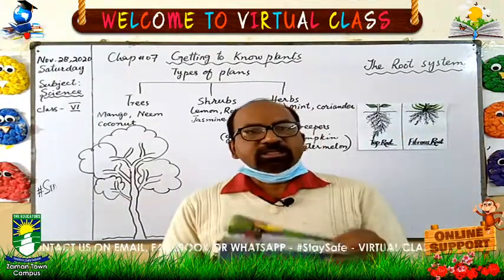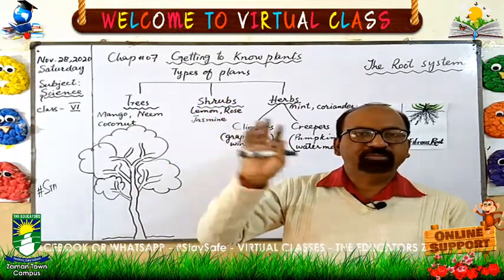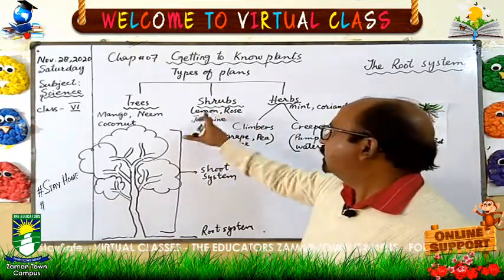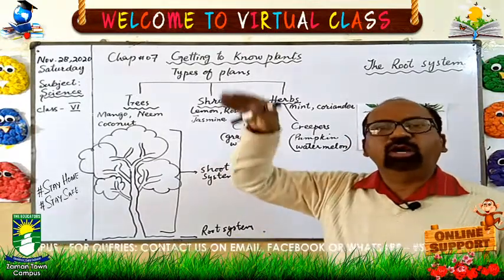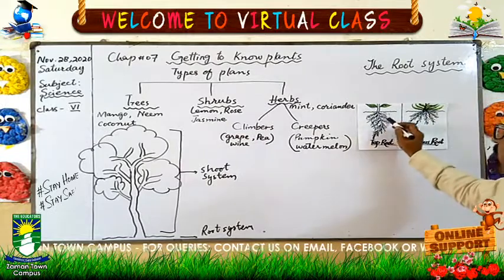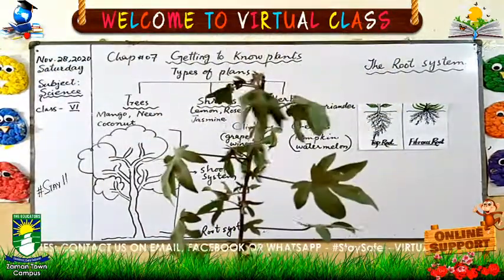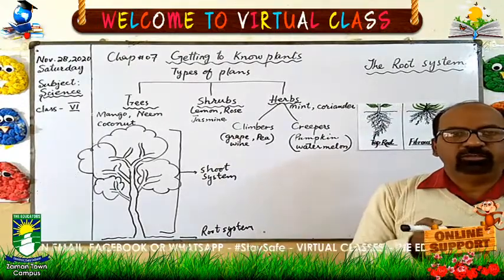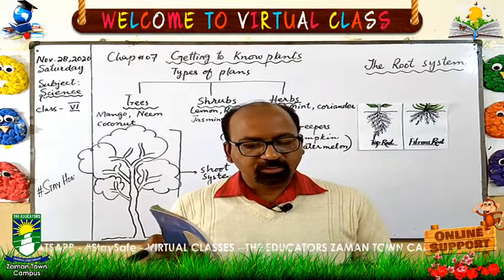Class VI - Science: 28-11-2020